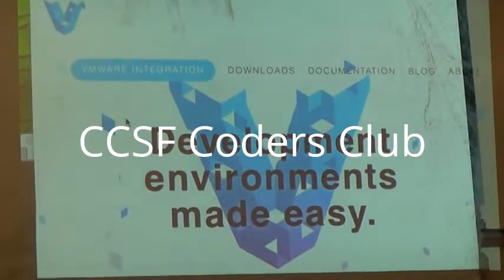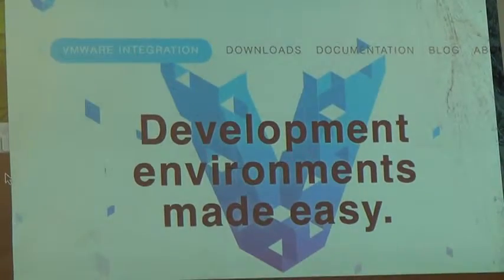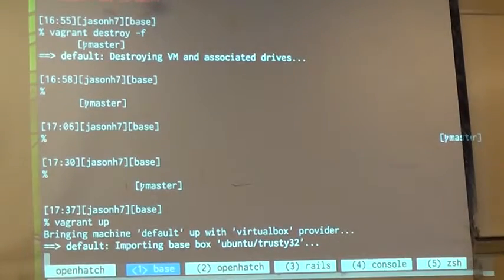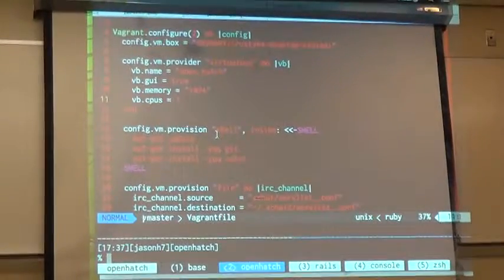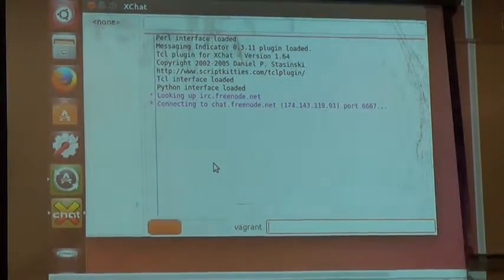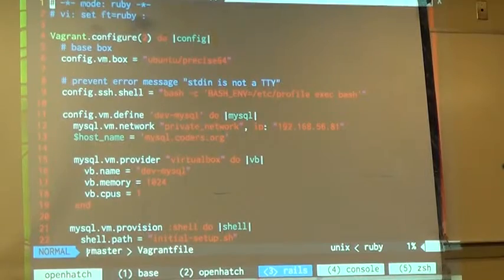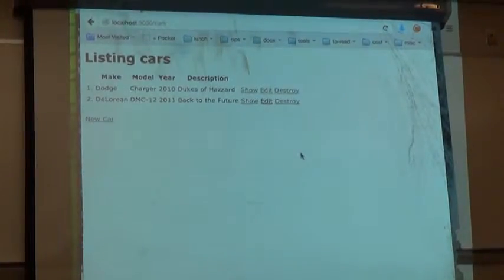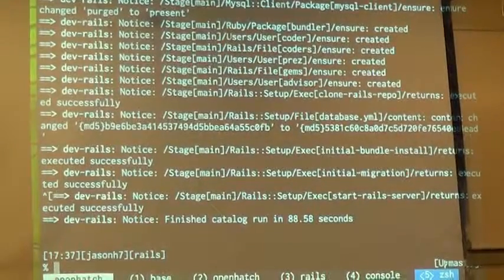Lightning Talk - Jason Hoang on Vagrant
Lightning talks are no more than 10 minute talks on any topic a member of the CCSF Coders club wants to give. The only rule is no questions allowed until after ALL presentations have been given.

Jason gave this talk about a tool called Vagrant. What is it, why use it and how Jason uses it.